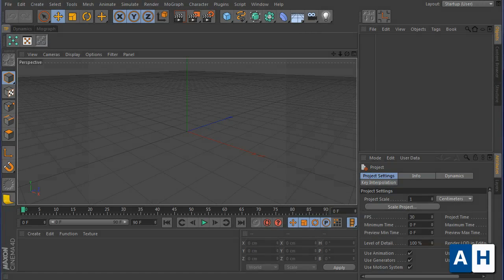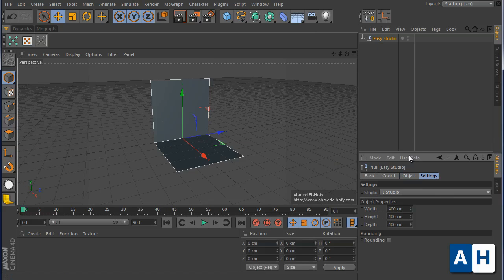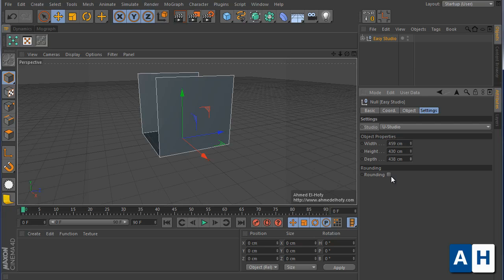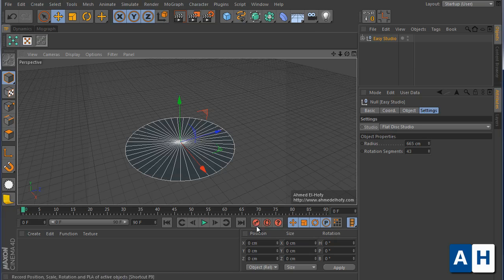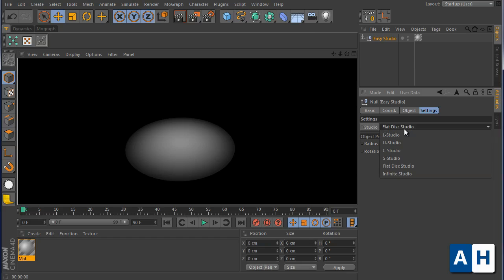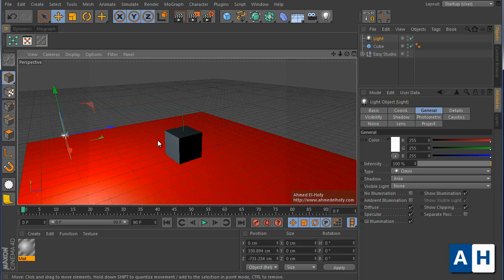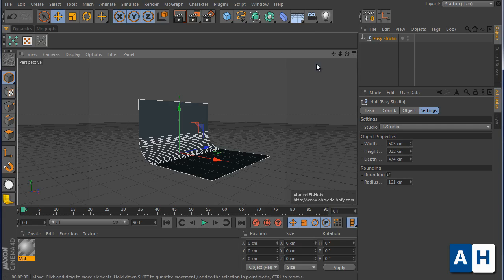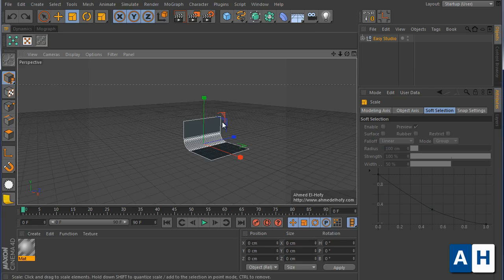Easy Studio v1.0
Easy Studio is a free plugin to help people who always render their object in studios to quickly model these Studios.
Easy Studio offers lot\'s of studios to create with just changing few parameters.